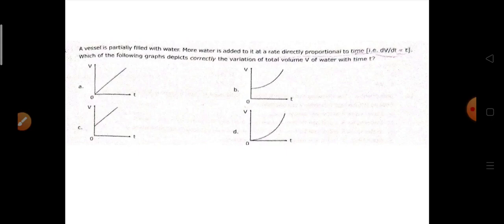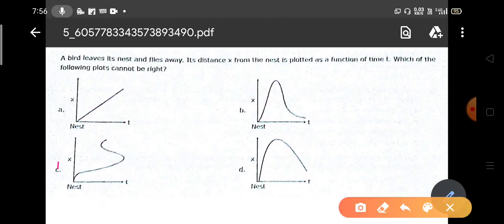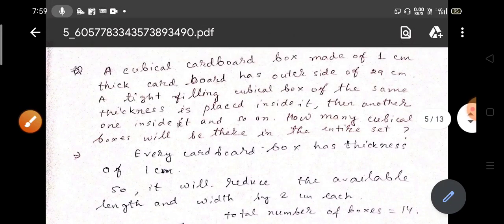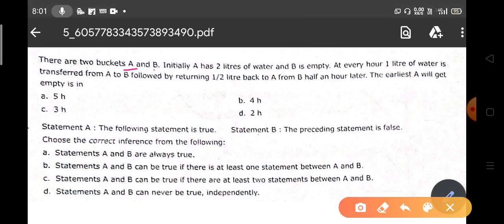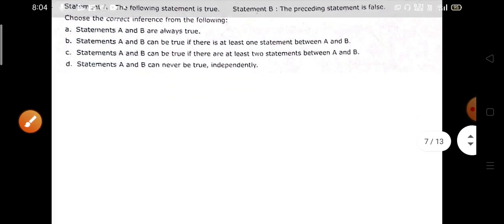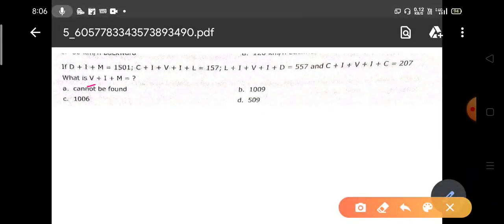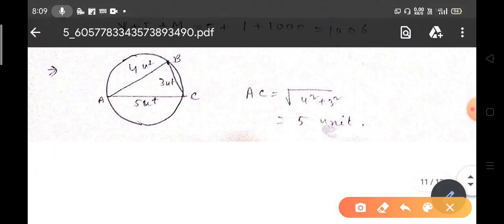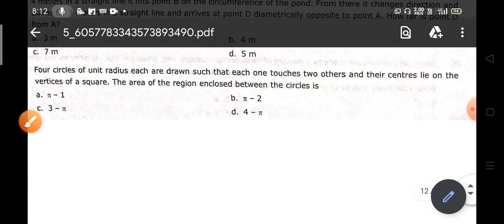How to solve Aptitude questions? lec-04 Important for Net,gate examinations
Aptitude questions from previous CSIR-NET GATE examinations are discussed with an easy explanation by IITian Sathi Das.

Mathematical Physics
Digital Electronics
Analog Electronics
Atomic and Molecular Physics
Aptitude and Reasoning
Tips and Concepts to Clear Interviews for Ph.D.